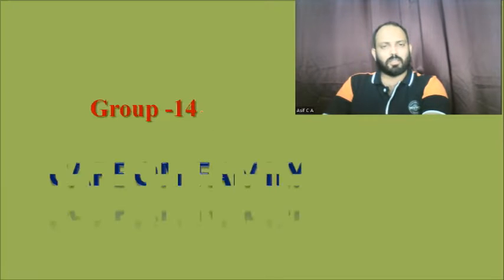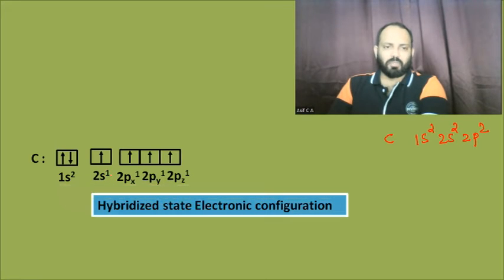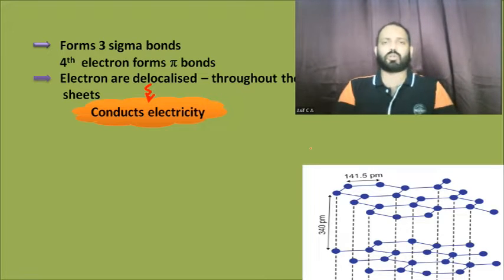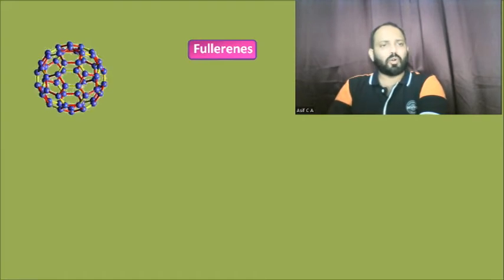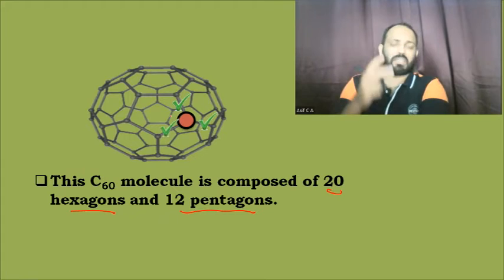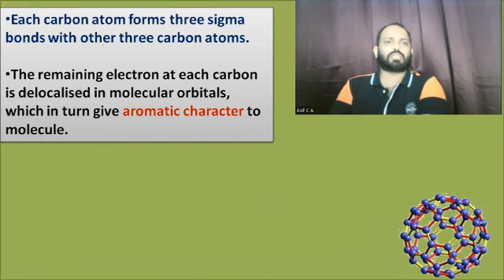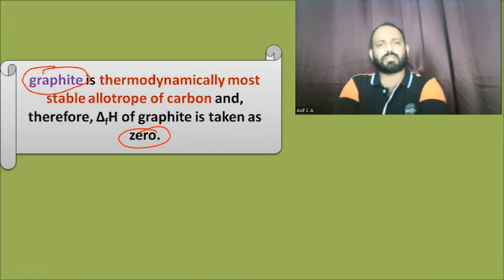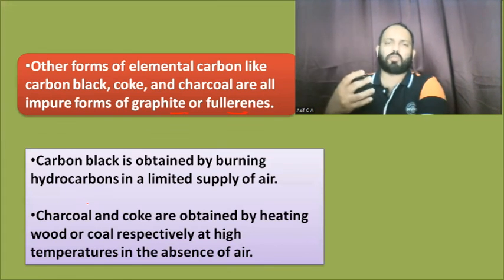NEET| NCERT| L-04 | carbon family |Allotropes of Carbon| Graphite | Fullerene.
In this channel, we are uploading educational content especially class 11 and class 12 chemistry contents. These contents will be useful for students who are preparing for competitive examinations like NEET, JEE etc...

Not a Tamilian. I am having a huge respect for the  people and the language of Tamil Nadu. Kindly excuse me if I am committing any mistakes in my speech. I will be so happy if you spend your valuable time to point out my mistakes through your comments. Thank you.